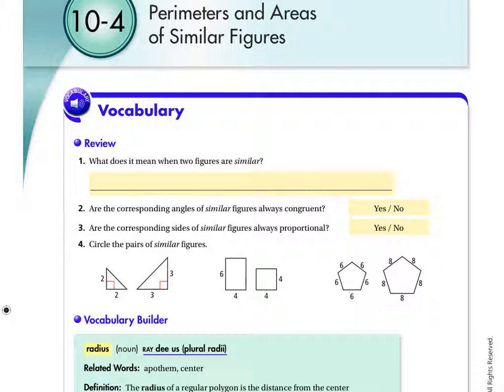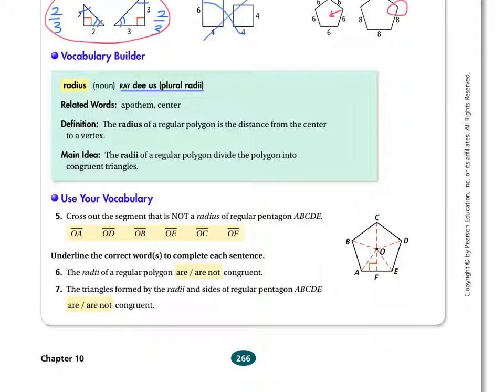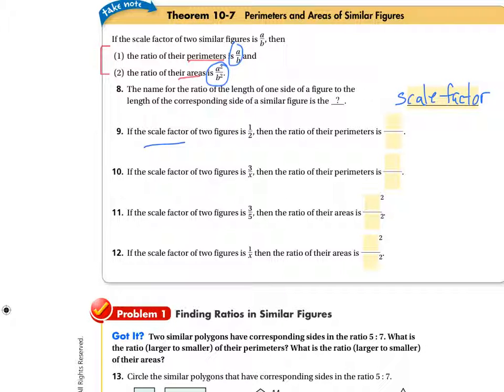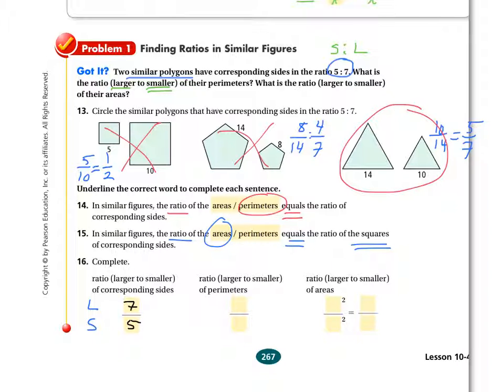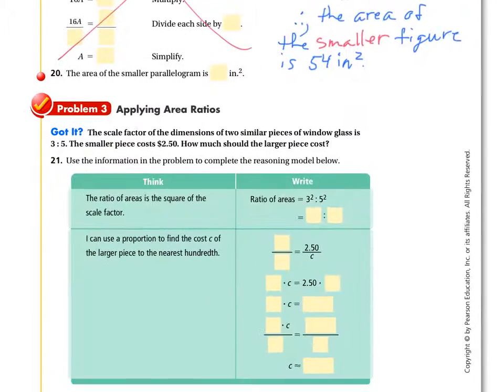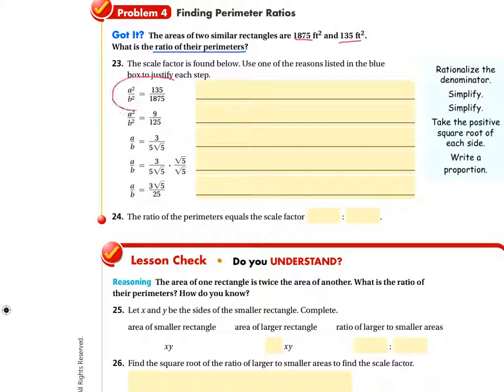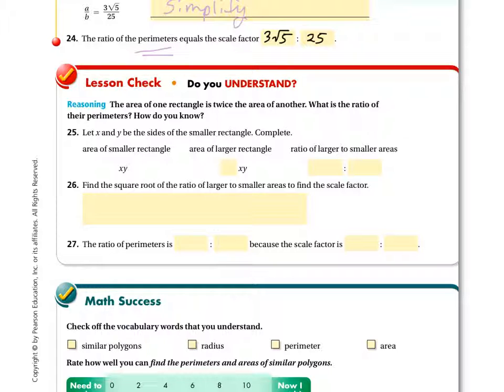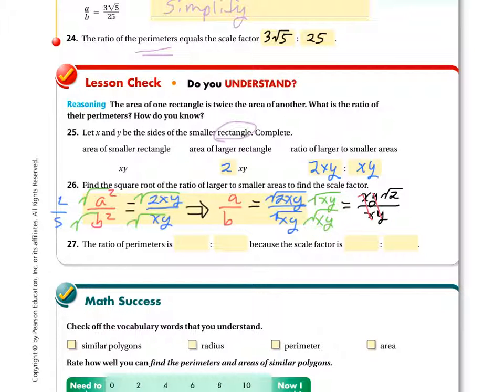Geo 10-4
Pearson, Geometry, Lesson 10-4, perimeters and areas of similar figures